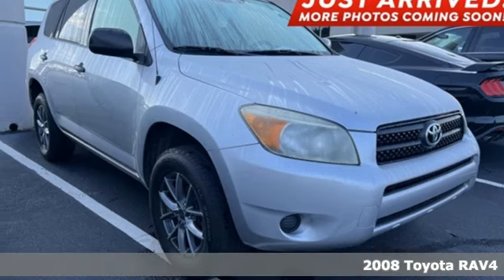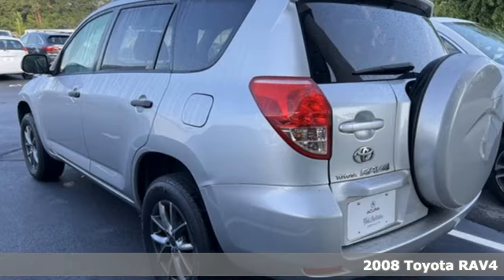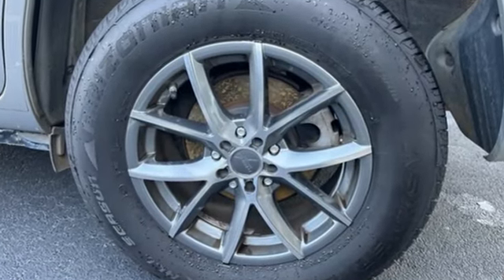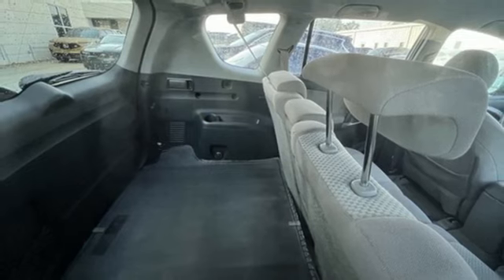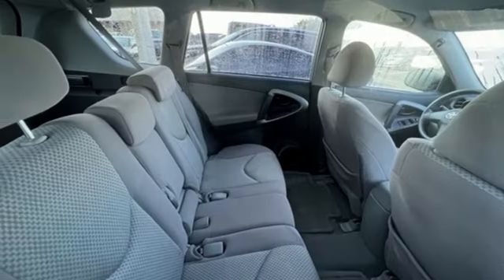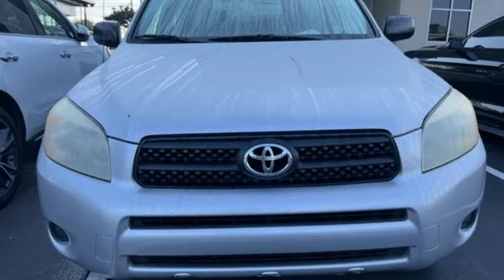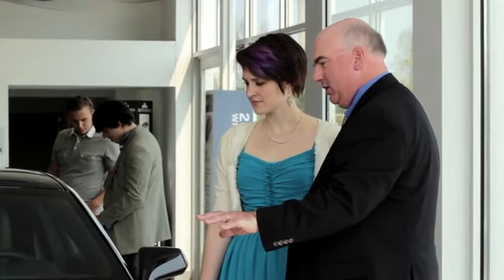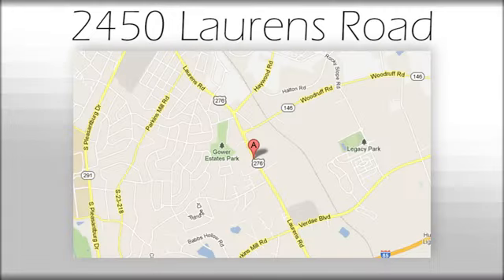Used 2008 Toyota RAV4 Greenville SC Easley, SC A23253B - SOLD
Year: 2008
Make: Toyota
Model: RAV4
Trim: Base
Engine: 2.4L 4-Cylinder DOHC
Transmission: 4-Speed Automatic
Interior: Ash
Mileage: 153158
Stock #: A23253B
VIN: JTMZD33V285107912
***New arrival, more information and photographs coming soon!*** Please note, the information may not be accurate as we have not put the vehicle through service yet. ABS brakes, Electronic Stability Control, Illuminated entry, Low tire pressure warning, Remote keyless entry, Speed control, Traction control. 21/27 City/Highway MPGbrbrbrAwards:br * 2008 KBB.com Brand Image AwardsbrWelcome to Fred Anderson Acura on the Motor-mile! We're so happy you're here! Whether you stopped by because you are looking for a reliable, honest Acura dealership in SC, or you're just browsing for your next dream car, we are ready and willing to do whatever we can to help make your experience a truly exceptional one. We typically stock over 60-100 new and 50-75 used vehicles DAILY and work with several different banks to help ensure you get your best deal! (Recent production and transportation restrictions may cause inventory levels to vary). We are proud to serve our neighboring customers in Greenville, SC, along with our customers throughout Clemson, Anderson, Simpsonville, Spartanburg, Pickens, and the entire upstate and beyond! A huge shoutout to our loyal customers coming from out-of-state, whether that be from the busy city of Atlanta, GA, to the Blue Ridge Mountains, to Charlotte and Raleigh, NC, and beyond! We are so glad to have each and every one of you! We look forward to earning your business.

Address:
2450 Laurens Rd